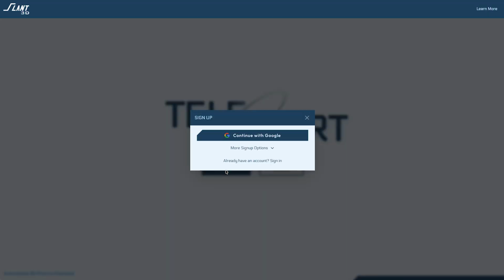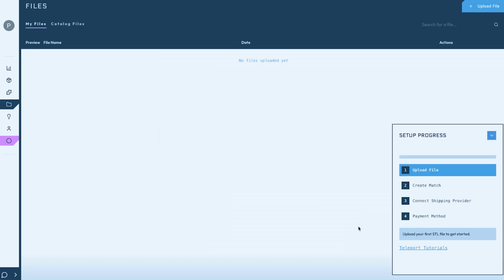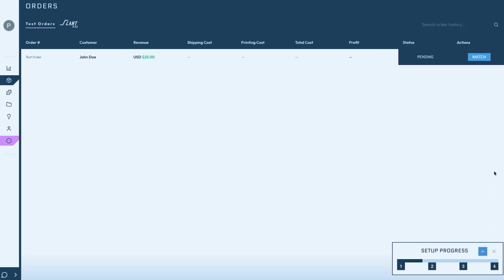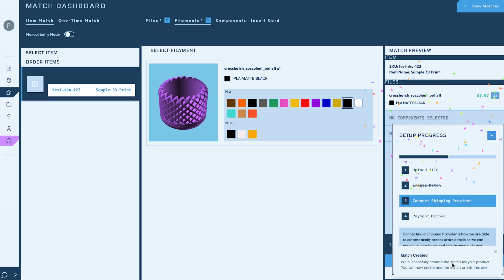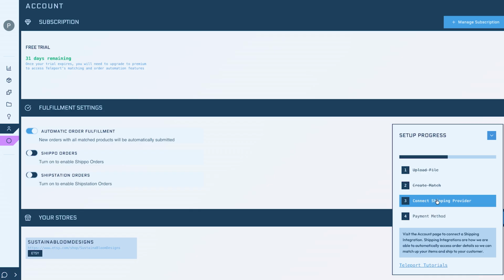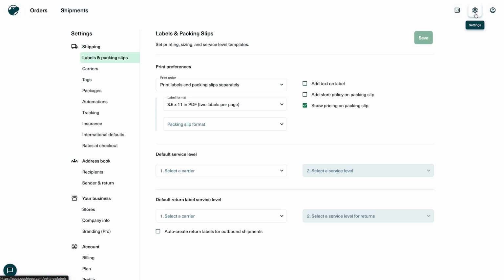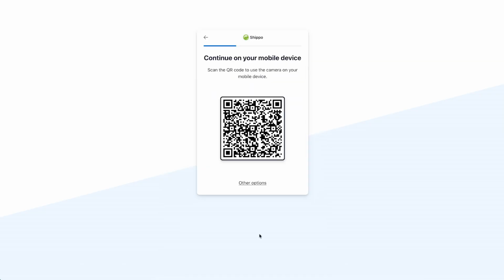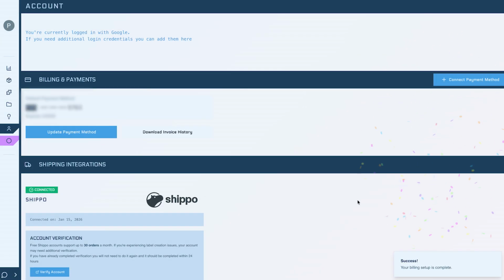Teleport Complete Onboarding Guide | Upload File and Create Match | Shippo Account and Verification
In this video we explain everything about how to connect Teleport to your Ecommerce store (Shopify, Etsy, or tiktok shop)

It explains how to get setup, connect shippo to your store and to Teleport, and then how to start matching files to your products so that you can start having Slant 3D Print and ship your 3D Printed products.

0:00 Account Creation
0:34 Upload & Match Demo
1:27 Create Shippo Account
1:45 Connect Store to Shippo
2:22 Connect Payment Method

This channel is your ultimate guide to mastering the art of 3D Print On-Demand and building a 3D Printing business. We dive deep into everything you need to know to run a successful 3D printing business—from discovering or designing products that sell, to leveraging our powerful Teleport App that seamlessly connects your E-commerce store to our giant 3D print farms.